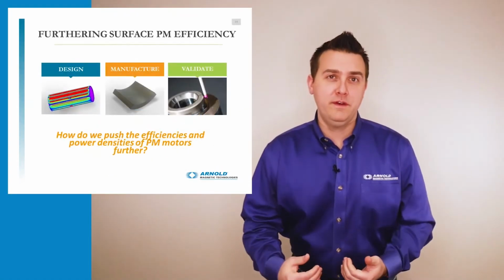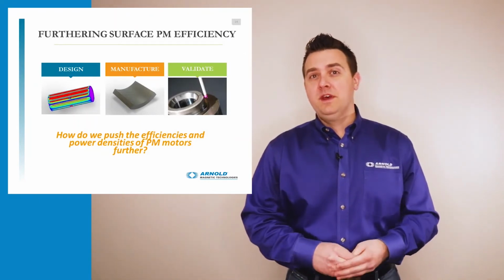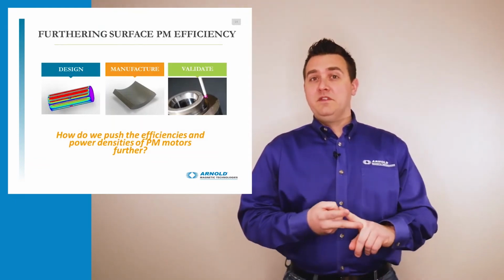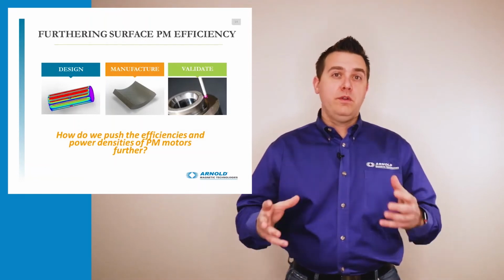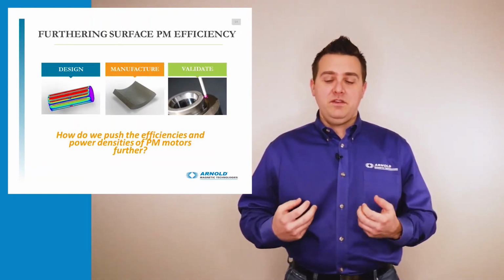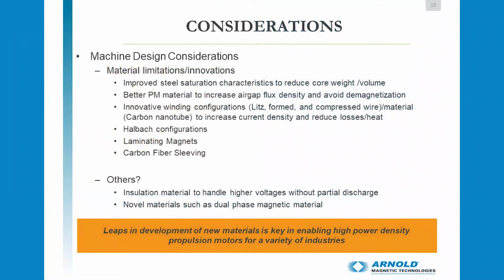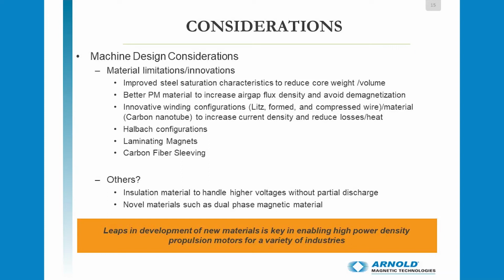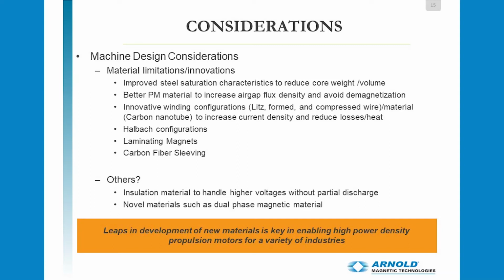Electric & Hybrid Propulsion Optimization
Speaker Aaron Williams covers the key questions and considerations discussed in the Arnold Magnetic Technologies webinar "Electric & Hybrid Propulsion Optimization - Design Considerations for Improved Efficiency and Power Density."

Arnold Magnetic Technologies is a leading global manufacturer of high-performance permanent magnets, flexible composites, electromagnets, magnetic assemblies, and precision thin metal foils. Arnold’s magnets, metals, and systems are used in high-efficiency electric motors and generators, sensors, batteries, and more.